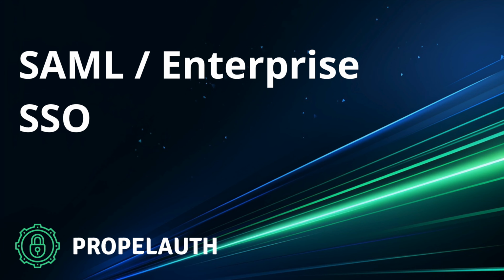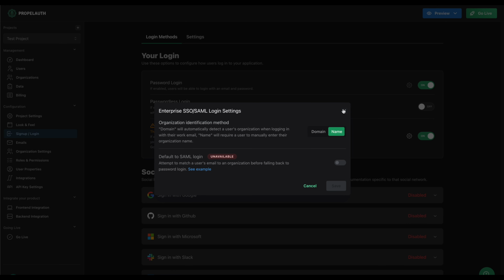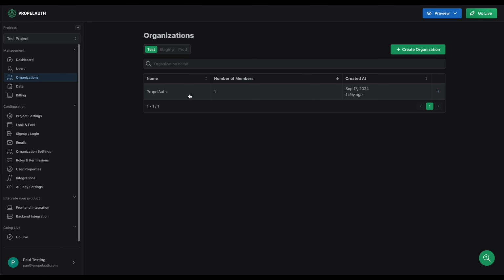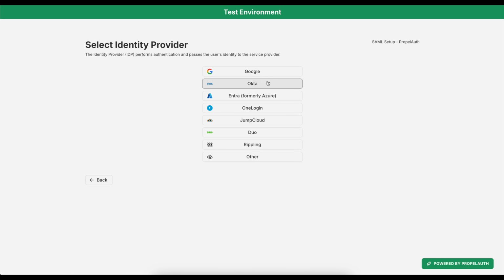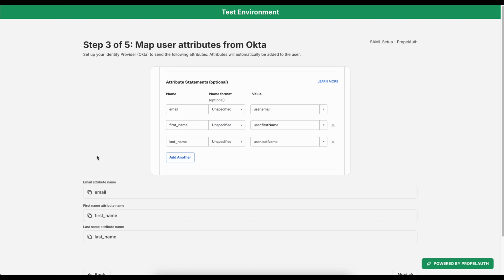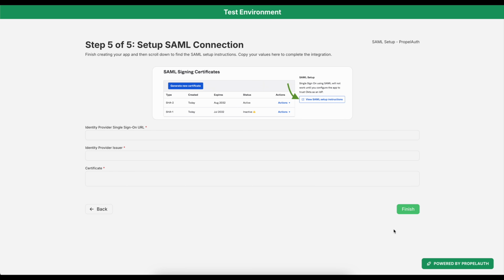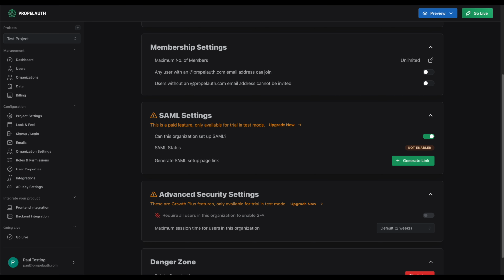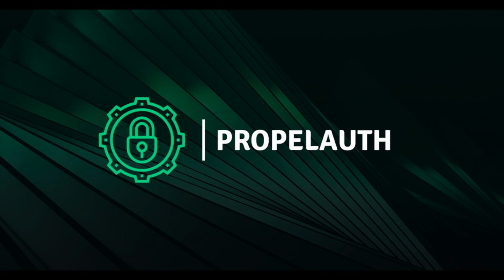SAML / Enterprise SSO in PropelAuth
This guide will show you how to get SAML (Enterprise SSO) up and running in PropelAuth for your Enterprise users.